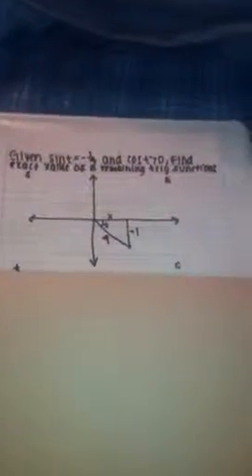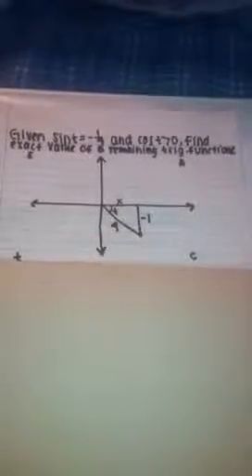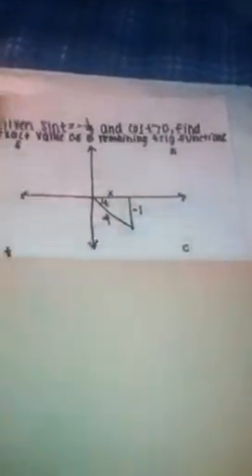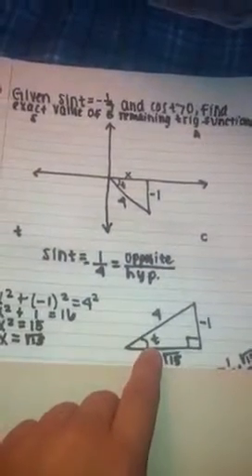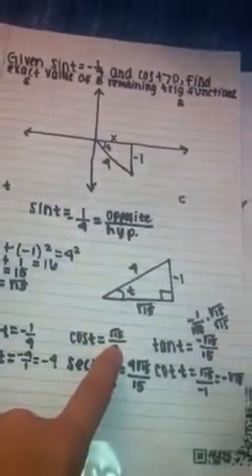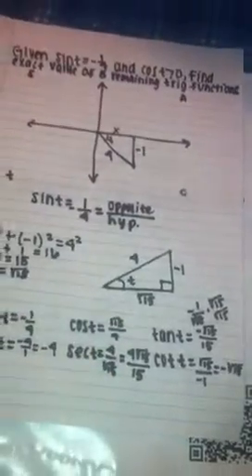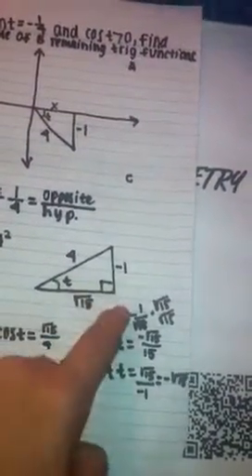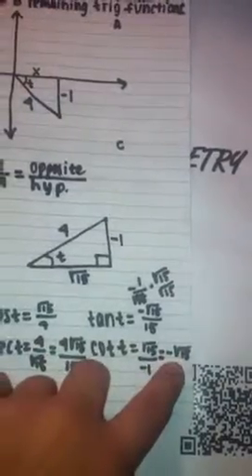Brittany Miloian #25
Find 5 remaining trig functions.